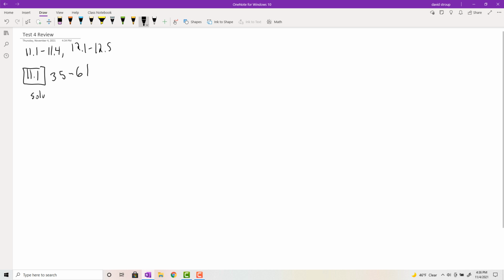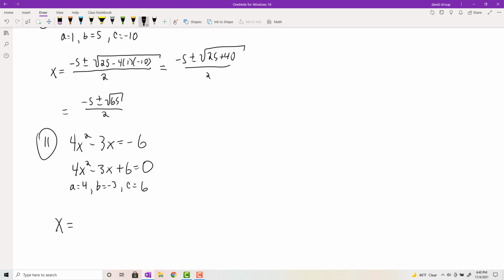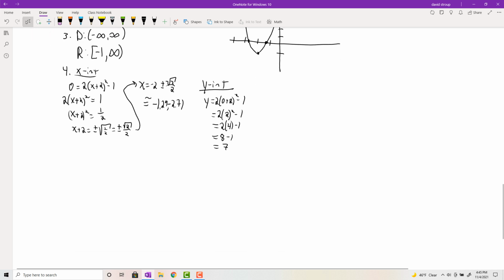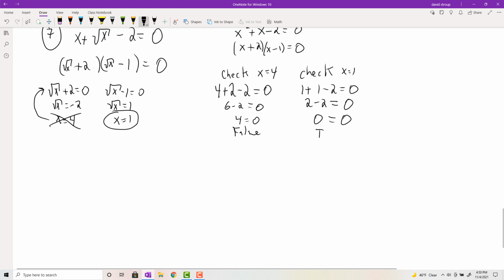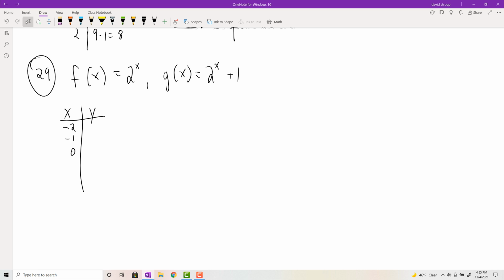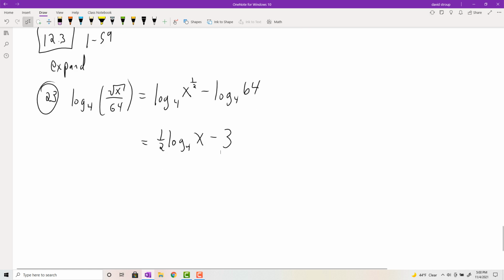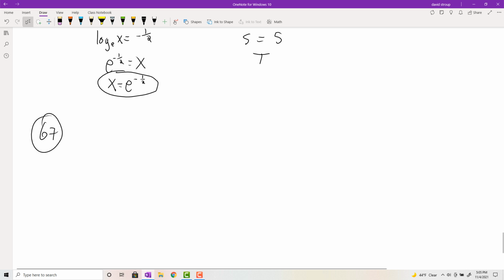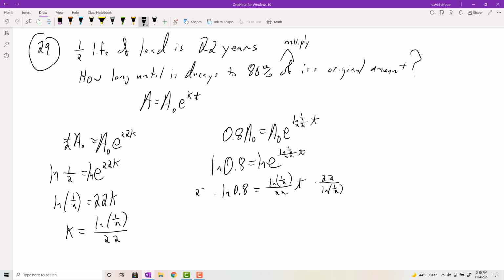Review Test 4 MTH 0965